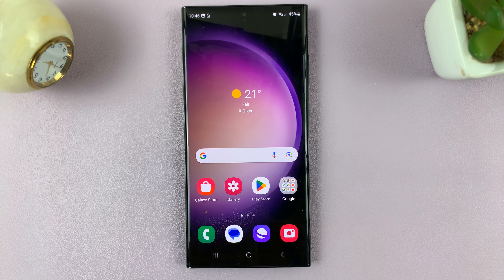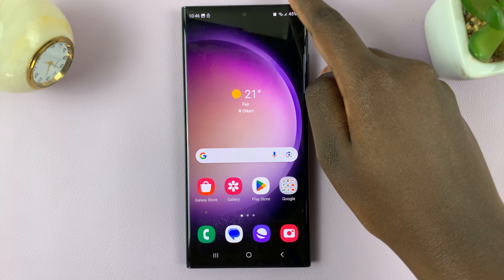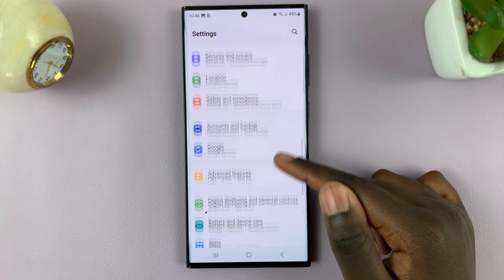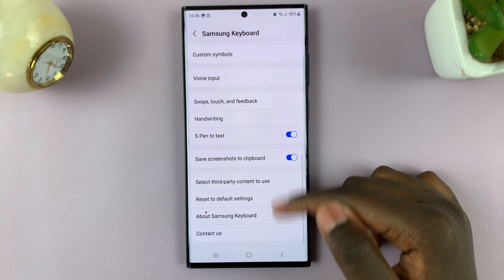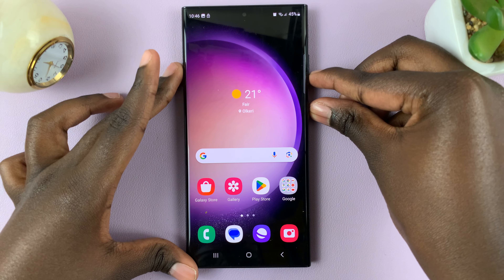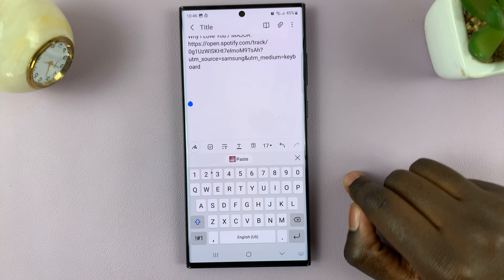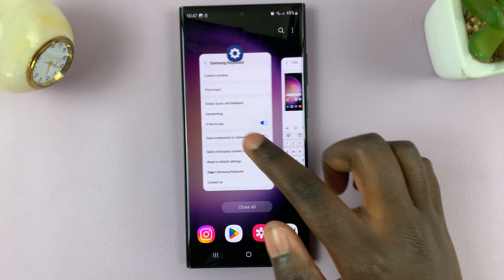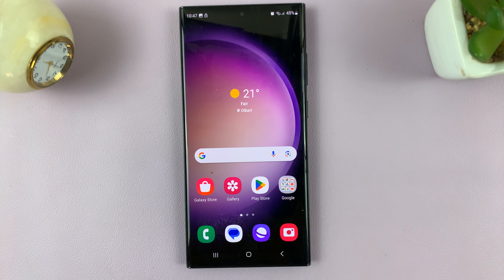How To Enable / Disable 'Save Screenshot To Clipboard' On Samsung Galaxy S23s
Learn How To Enable & Disable 'Save Screenshot To Clipboard' On Galaxy S23, S23+, S23 Ultra. In this YouTube tutorial, we'll show you how to enable and disable the 'Save Screenshot to Clipboard' feature on your Galaxy S23 smartphone.

Whether you want to streamline your screenshot process or customize your device settings, we've got you covered.

In this tutorial, we'll walk you through the process of both enabling and disabling the 'Save Screenshot to Clipboard' option, so you can choose what works best for you.

How To Enable 'Save Screenshot To Clipboard' On Galaxy S23

1. Open the Settings app

2.  Select General Management

3. Select Samsung Keyboard Settings

4. Under your keyboard settings, tap on the toggle switch next to the option 'Save Screenshot To Clipboard'

5. The switch will turn blue, showing that it is turned on.

When you open a text or document, you should notice on your clipboard the screenshot has been copied.

How To Disable 'Save Screenshot To Clipboard' On Galaxy S23

1. Open the Settings app

2.  Select General Management

3. Select Samsung Keyboard Settings

4. Under your keyboard settings, tap on the toggle switch next to the option 'Save Screenshot To Clipboard'

5. The switch will turn grey, showing that it is turned off.

Cell Phone Tripod Adapter